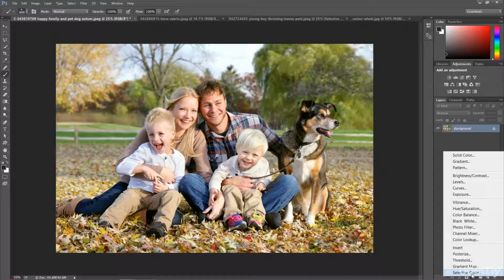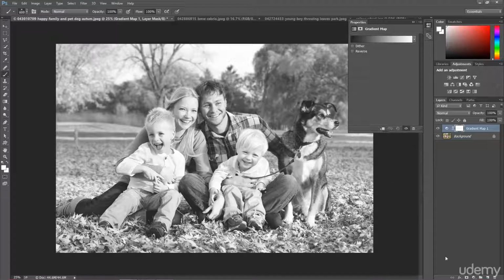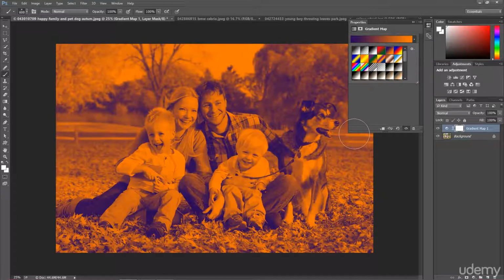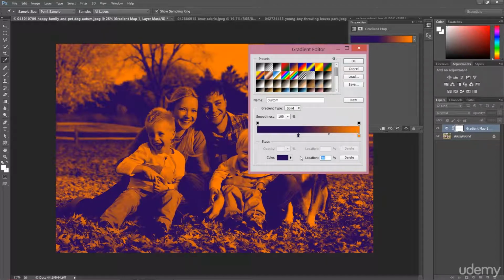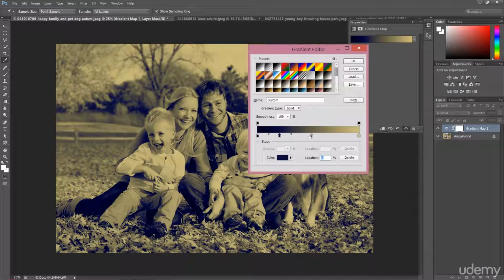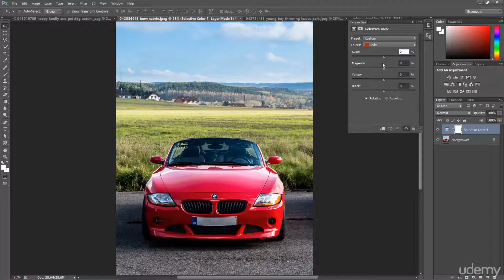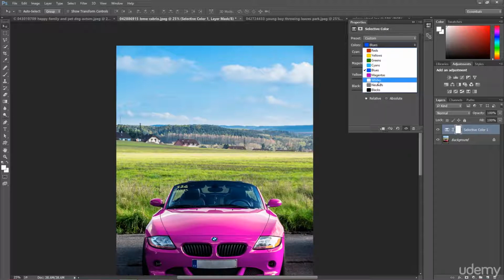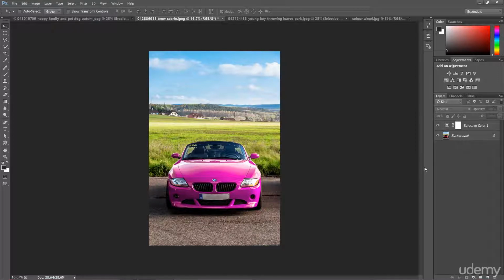Colour Adjustment Layers 3